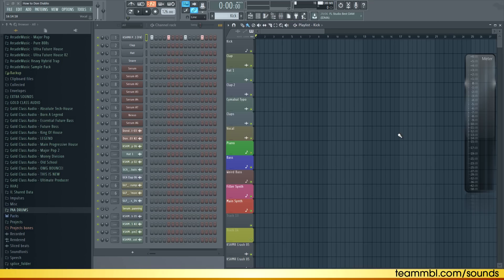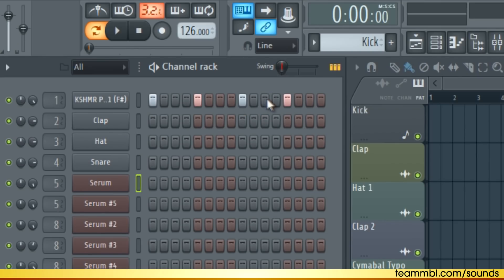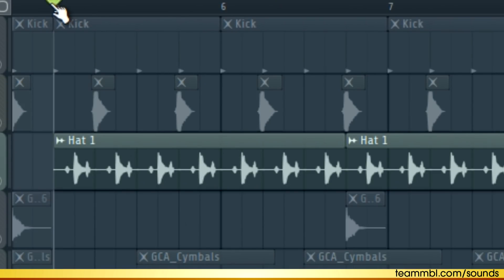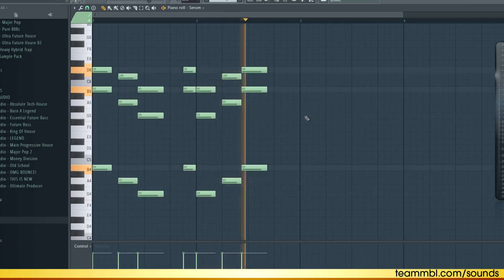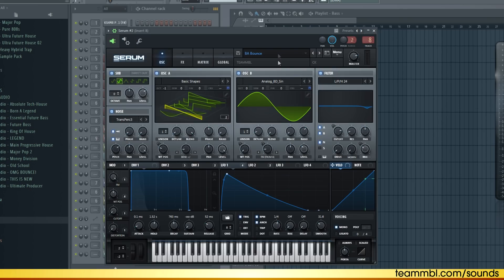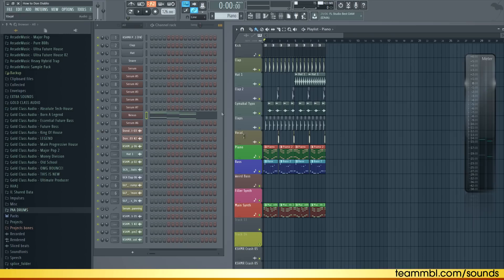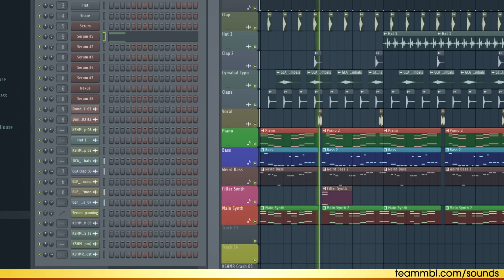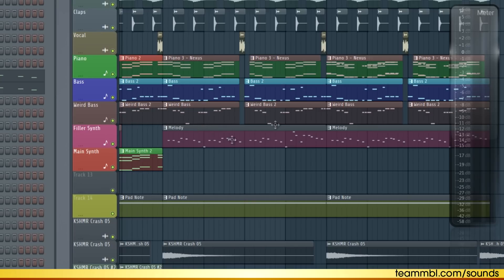HOW TO DON DIABLO IN 5 MINUTES | FL Studio Tutorial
In this tutorial I am going to show you how to make music like don diablo or his hexagon label in under 5 minutes. I did a similar video before but this time we will be focusing on a different song and I am going to do it in a faster style.